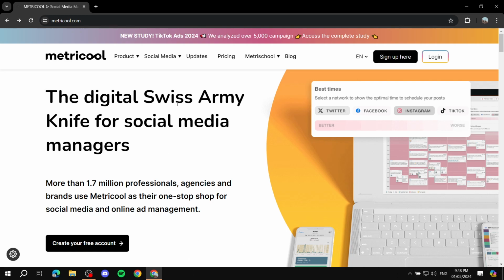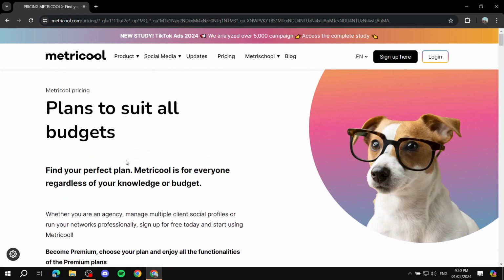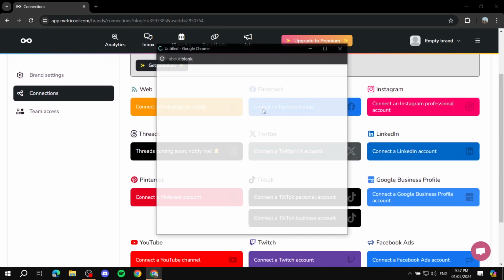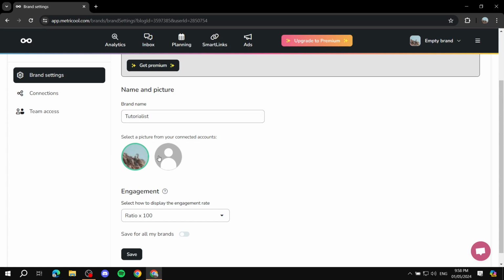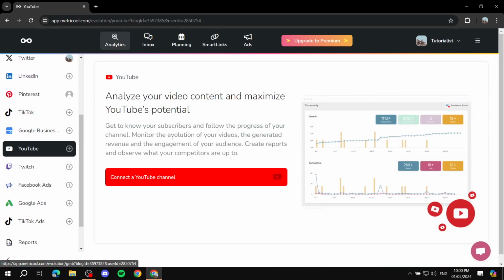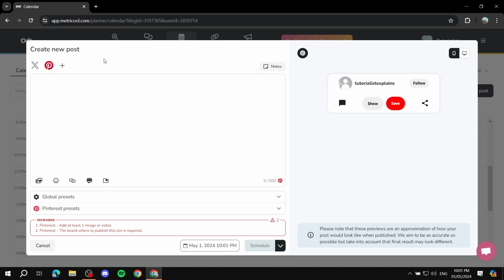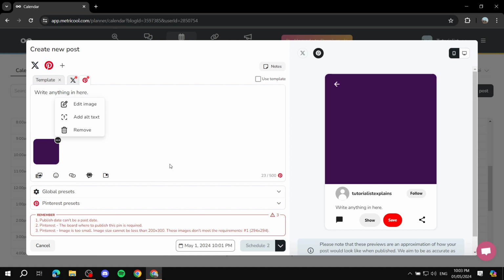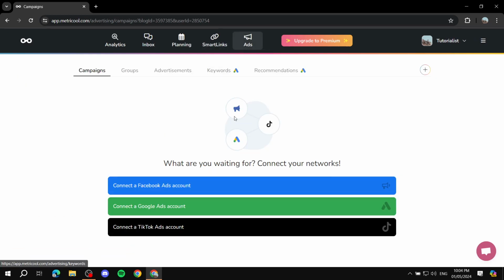How to Use Metricool | Metricool Tutorial for Beginners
How to Use Metricool
If you are looking for a video about Metricool Tutorial for Beginners, here it is!